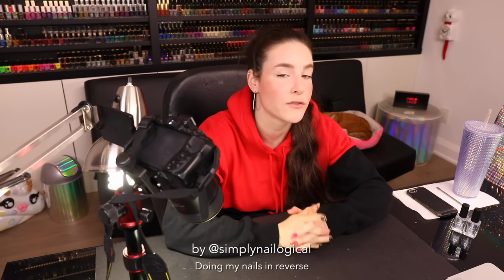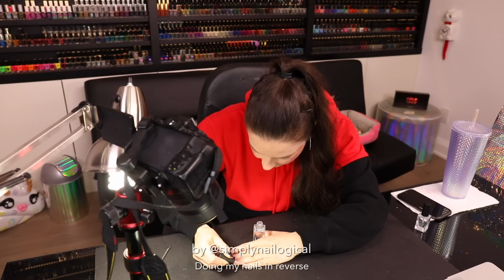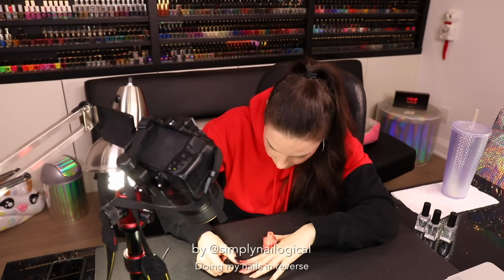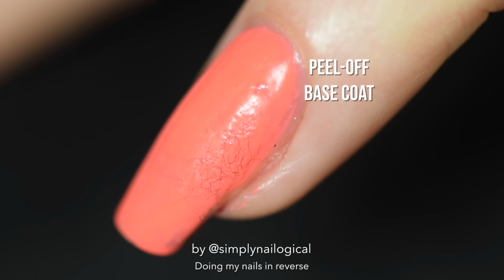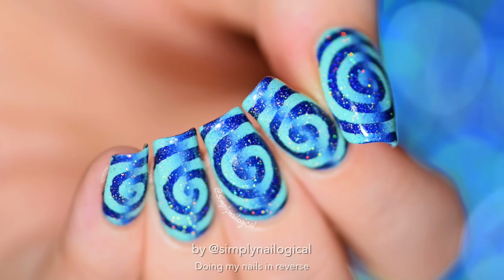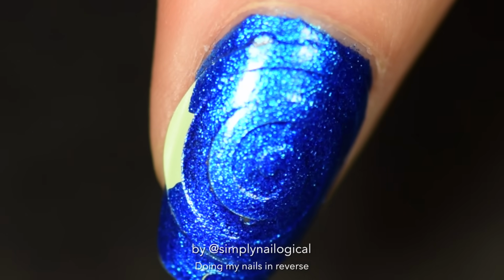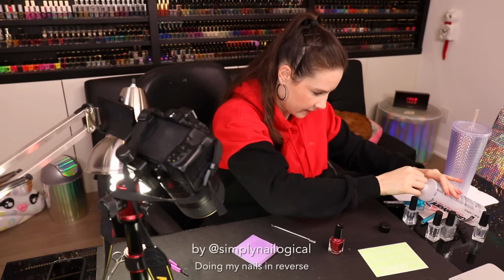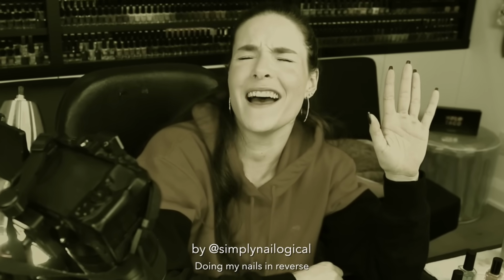Doing My Nails In Reverse | esreveR nI sliaN yM gnioD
~*~sᴉɥʇ pɐǝɹ uɐɔ noʎ ɟᴉ ǝqᴉɹɔsqnsun~*~
Add a nice thicc coat of *NEW* Glossy Taco 💦🌮 Available now➡️

♥ Flakie Holo Taco 💿🌮
♥ Creme polish
♥ Long-lasting base coat: 👀
♥ Peel-off base coat: 👀
♥ Blue metallic polish: Cirque 'Clink' (discontinued)

ON MY OTHER HAND: ~ƃ u ᴉ ʇ s ǝ ʇ~